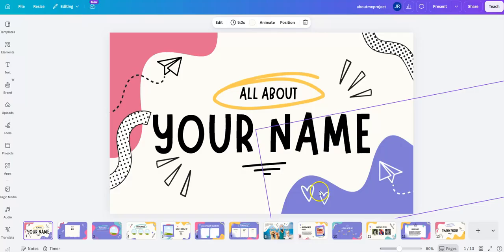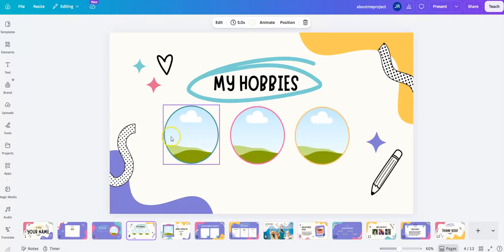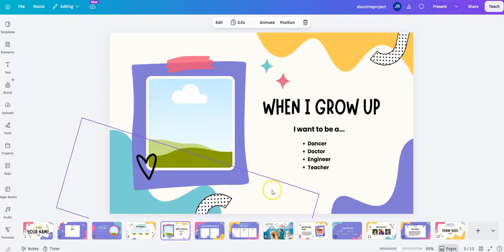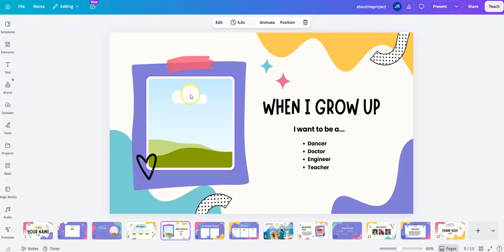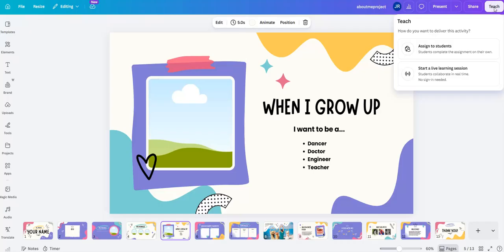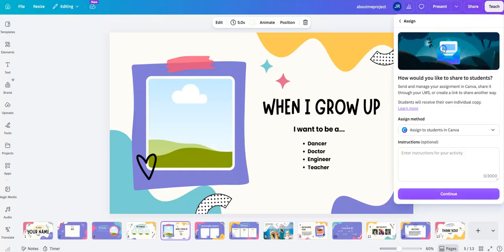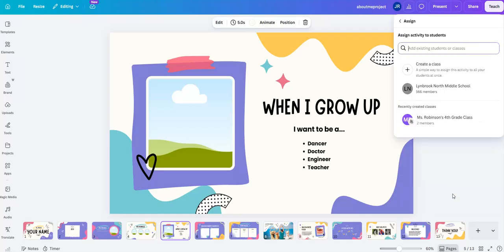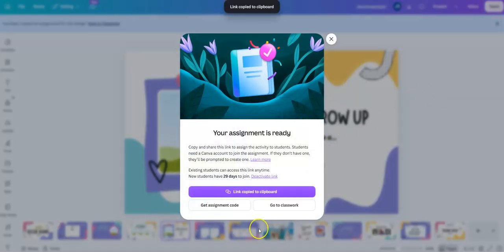Canva for Education: Assign Projects & Templates to Students Easily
Want to use Canva with your students more efficiently? In this video, I show teachers how to assign Canva projects and templates directly to students for classroom activities, presentations, digital notebooks, graphic organizers, and more.

This step-by-step Canva for Education tutorial will help you:

-  Access Canva through Classlink
 - Assign editable projects through Canva to students
-  Find student submitted projects